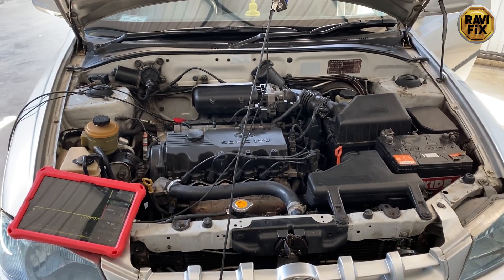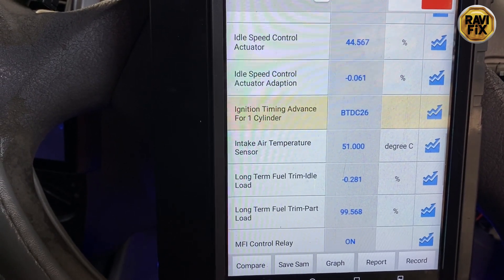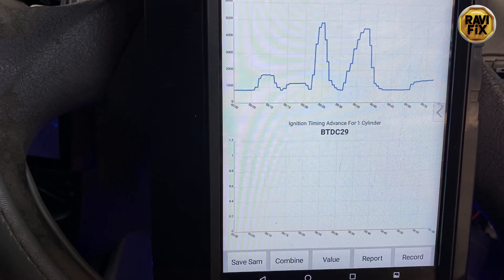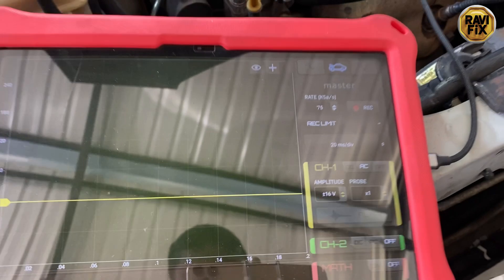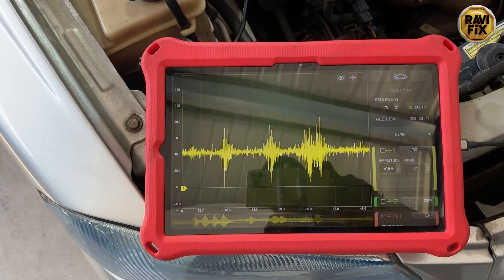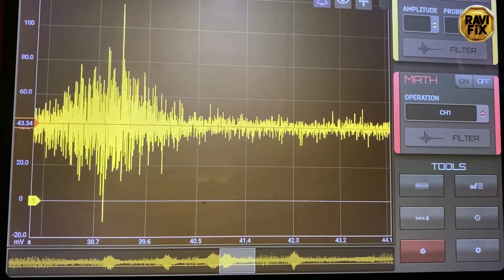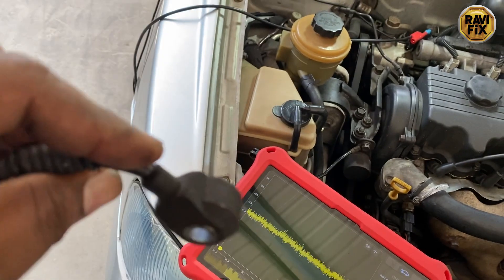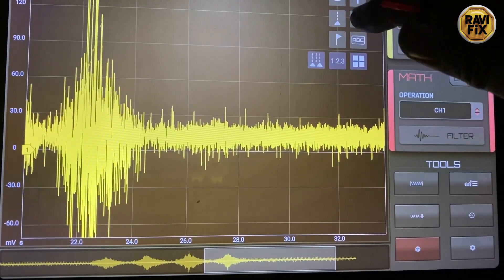Hyundai Accent Low power and Ignition Knock Diagnosis and Fix. It Would have been hard to find case.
Hyundai Accent Low Power and Ignition Knock Diagnosis and Fix | Oscilloscope Diagnosis

In this video, I tackle a challenging issue with a Hyundai Accent—low engine power and an ignition knock—where there are no trouble codes or abnormalities in the scan data. It can be difficult to pinpoint the cause of these symptoms without the right diagnostic tools, but by using an oscilloscope, I was able to identify the root cause accurately.

Join me as I walk you through the step-by-step process of diagnosing and fixing this issue. If your Hyundai Accent is experiencing similar symptoms, this video will show you how to approach the problem and get your car running smoothly again. Whether you're a DIY mechanic or just looking to learn more about car diagnostics, this video will give you the insight you need.

Key topics covered in this video:

1. How to diagnose low power and ignition knock issues in the Hyundai Accent
2. Using an oscilloscope to accurately identify engine issues
3. Troubleshooting when no trouble codes appear
4. Step-by-step fix for the low power and ignition knock problem
5. Tips and tricks for car diagnostic and repair